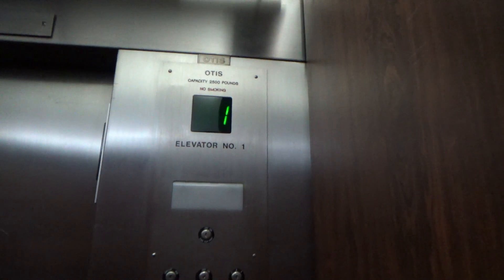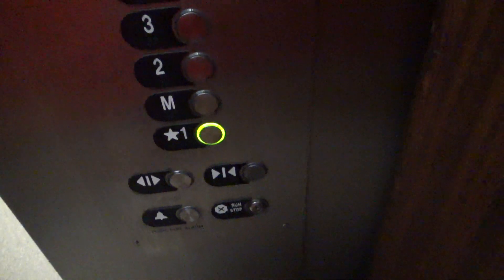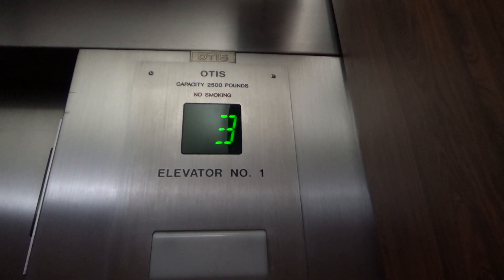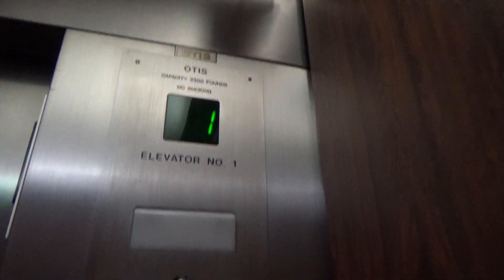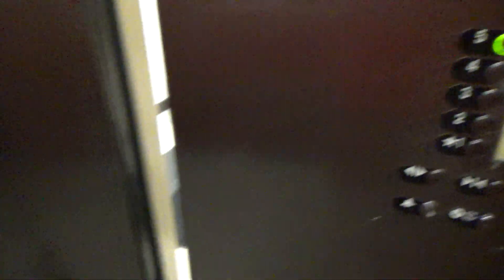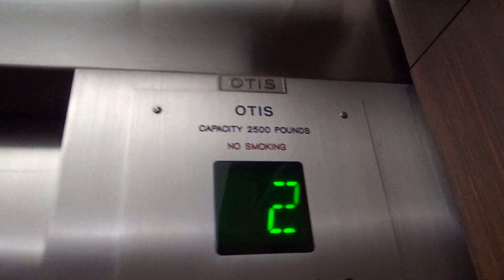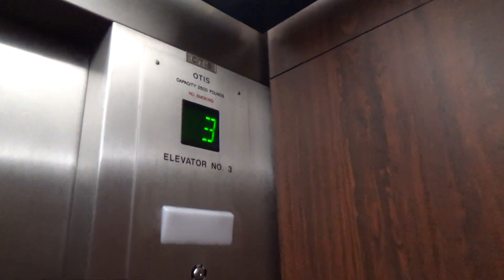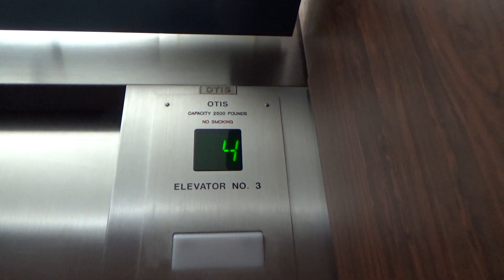Otis Elevonic 411M Elevators | Parkvale Building | Oakland - Pittsburgh, PA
Recorded: 11/27/2019

The building is located at 200 Meyran Ave.  I'm not entirely sure of the history of these elevators.  Evan says they may have been manual at one point.  The certificate says these were installed in 1974, but that wouldn't be the case if these were modernized manuals.  They definitely appear to have been vintage Otis before this mod.  If the year is correct, then these would have been Lexans.  However, they appear to have been something older.  The most likely mod model of these is Elevonic 411M, even though they kind of ran smoothly like Gen2s.  They are some of the more tasteful older mods I've seen in the Oakland area.

Elevator Facts

Brand: Otis
Model: Elevonic 411M
Hoist: Traction
Fixtures: Series 2
Type: Passenger
Capacity: 2500 lbs

End Screen Music: Mortals by Warriyo